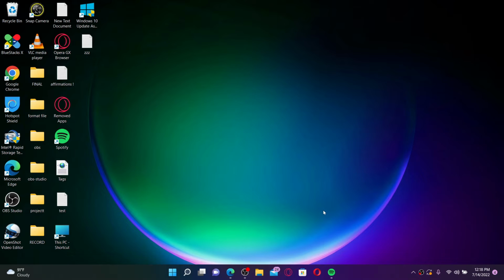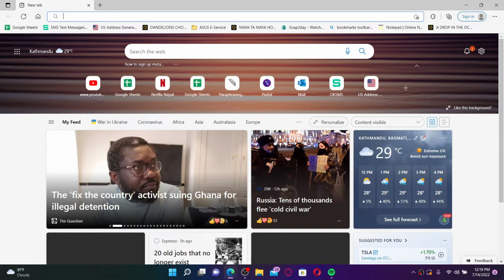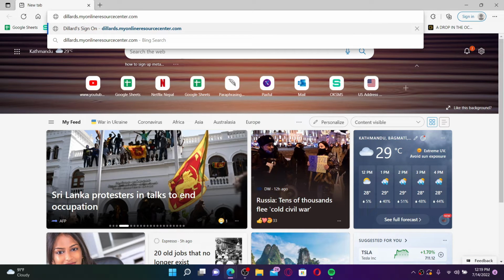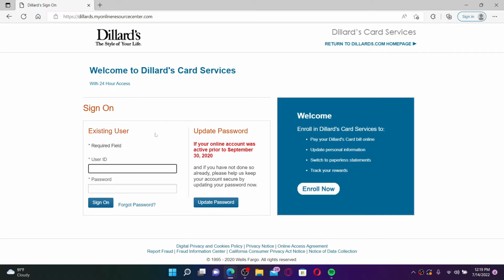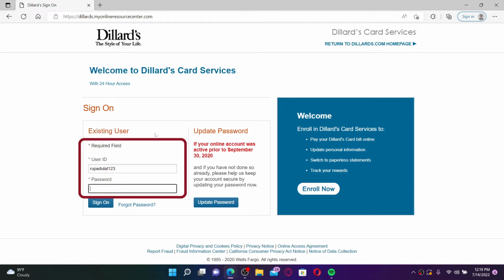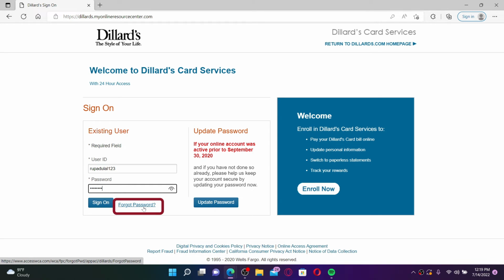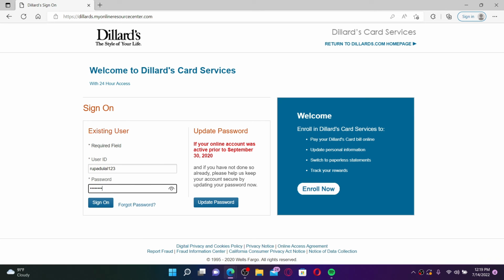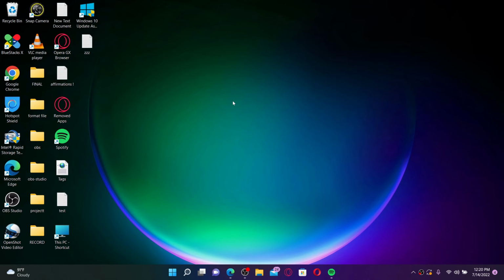Dillards Credit Card Login: How To Signin Dillards Credit Card 2022?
Dillard's Credit Card Account Login On Desktop:

Dillard's is an upscale American department store chain. Enroll in Dillard's Card Services to Pay your Dillard's Card bill online, Update personal information, Switch to paperless statements,Track your rewards and more.

To login and access Dillard's credit card, watch the video till the end and follow the steps.

0:20 How To Login Dillard's Credit Card
1:08 Outro